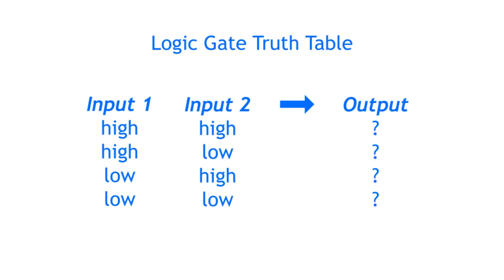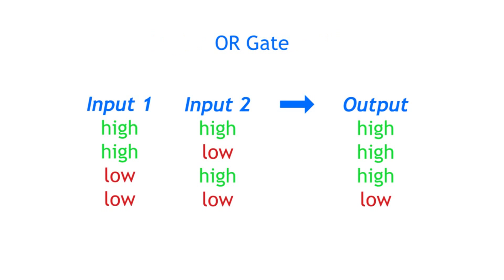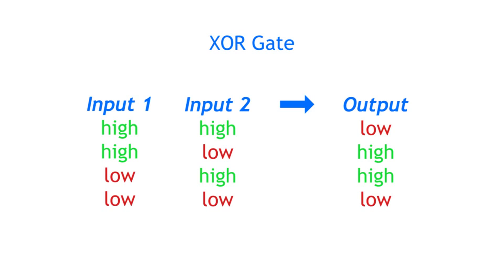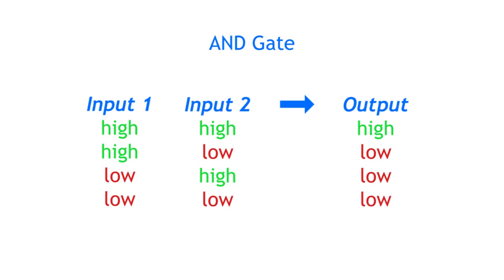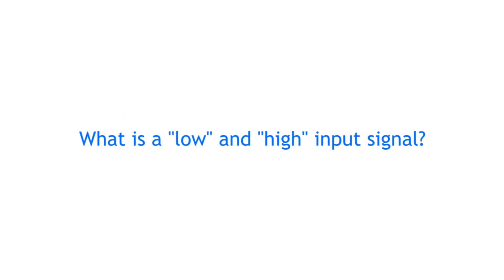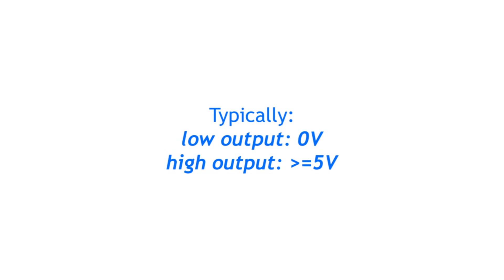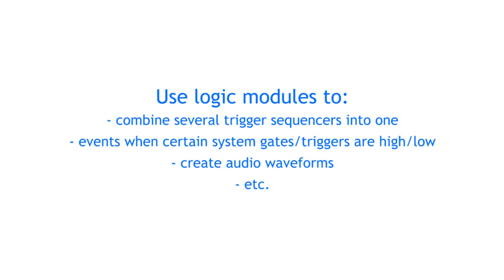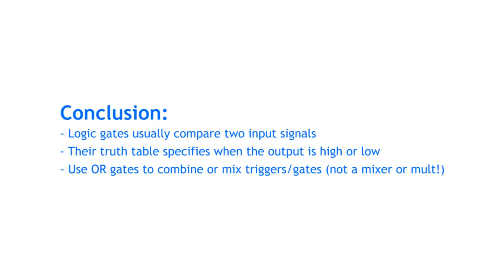Modular Synth Basics #14: Logic Modules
Logic modules compare input levels and then decide what they output via a so-called "truth table". The different binary logic gates (OR, XOR, AND, etc.) each have a different truth table.